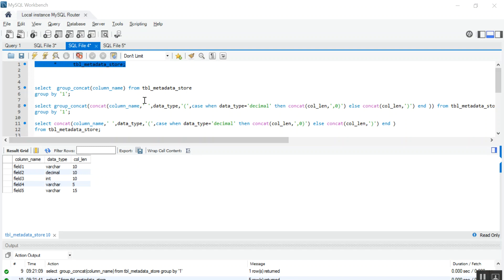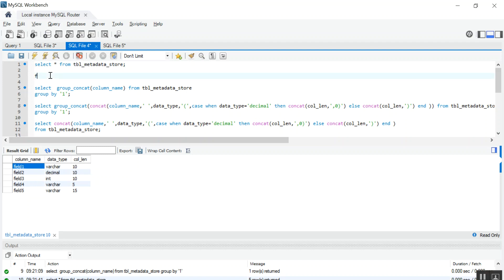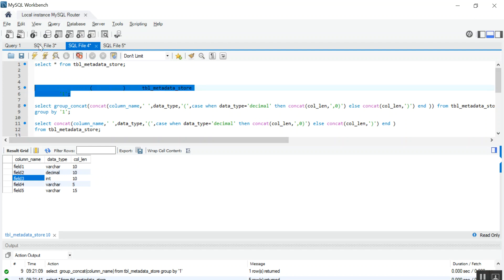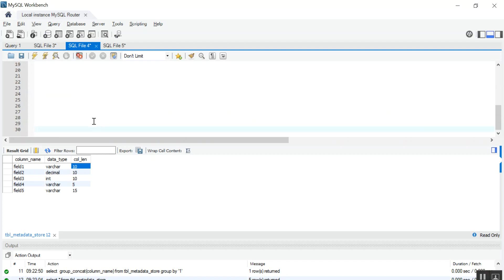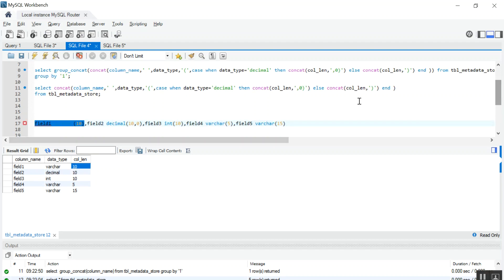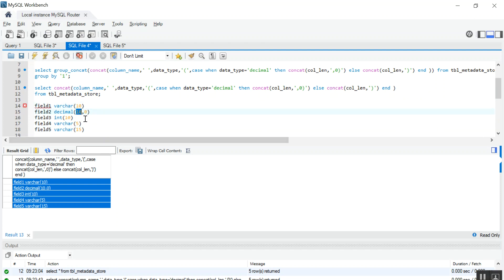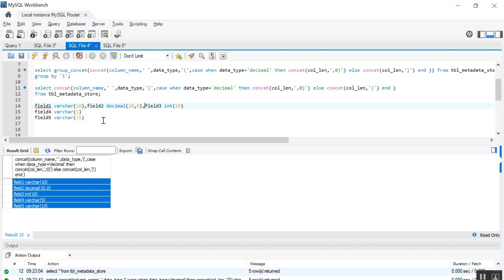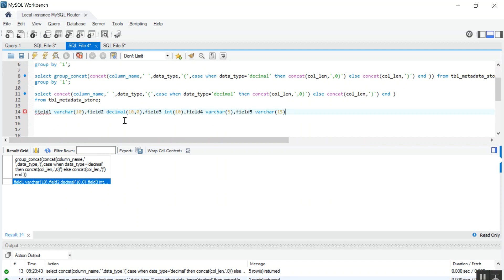Merging multiple columns and rows into single row in mysql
Merging multiple columns and rows into single row in mysql using concat and group_concat